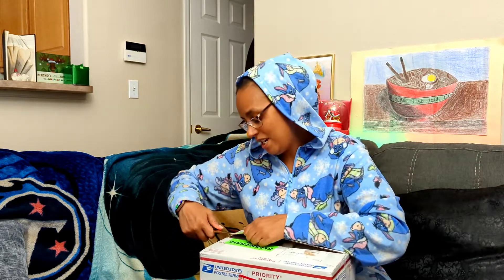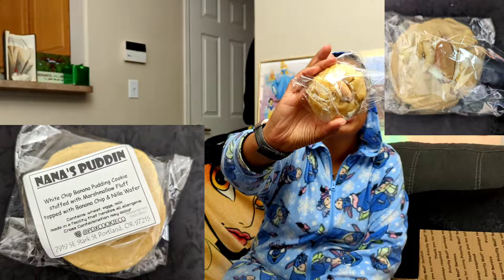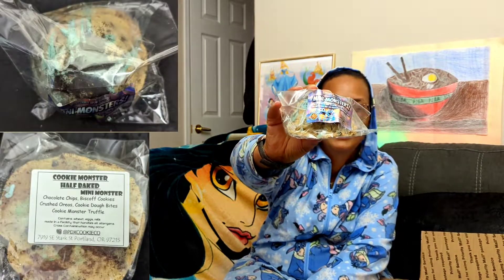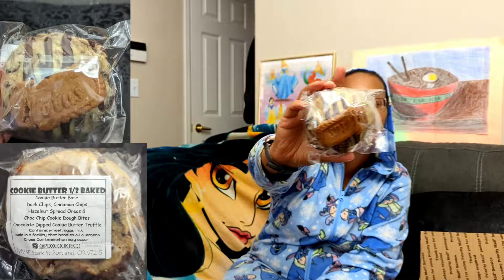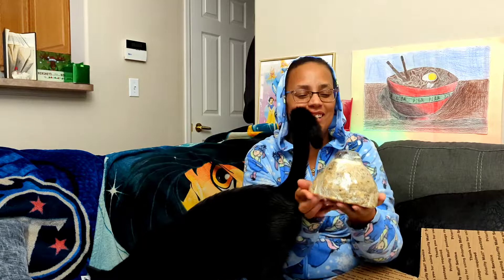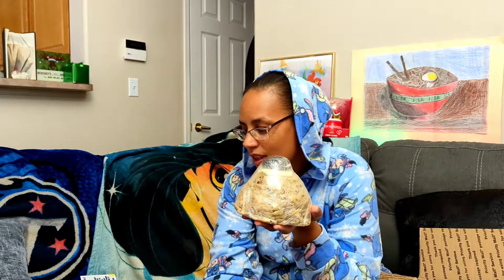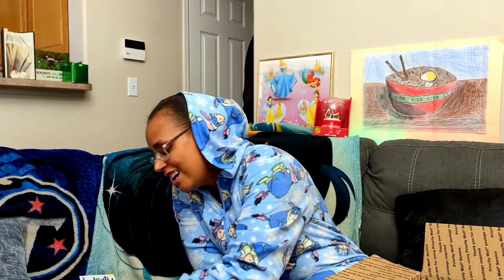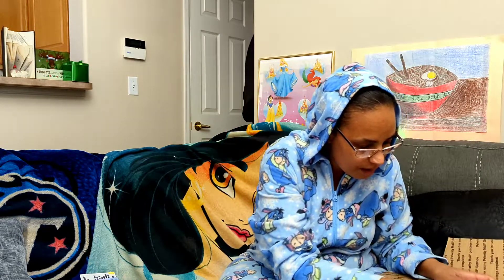PDX Cookie Co. Themed Unboxing......come check out the goodies!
I enjoyed picking up these goodies at the Christmas in July sale!